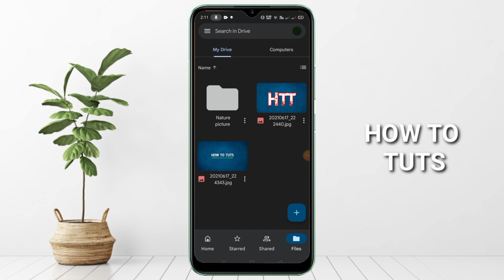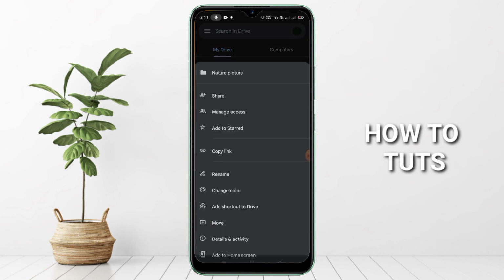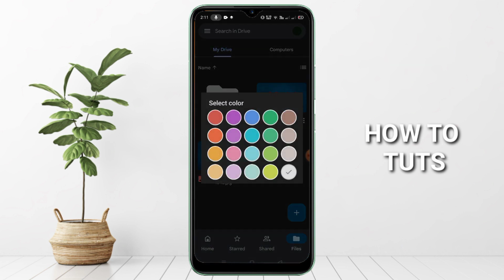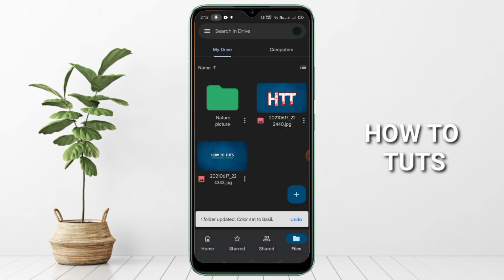How to make Google Drive Folder Colorful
share with you how you can make your Google drive folder colourful in your smartphone